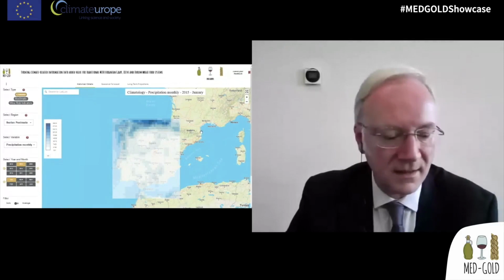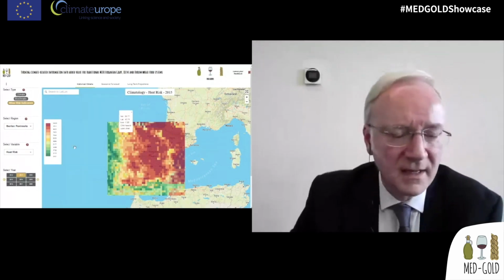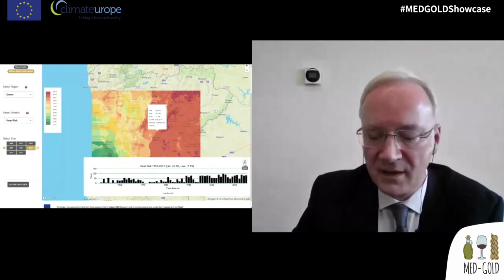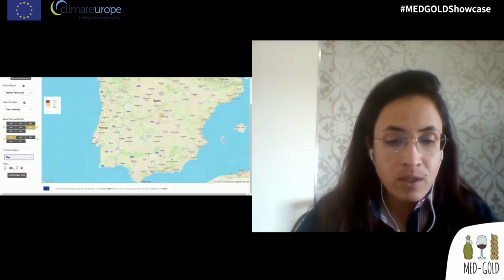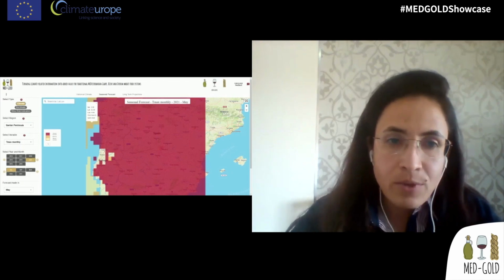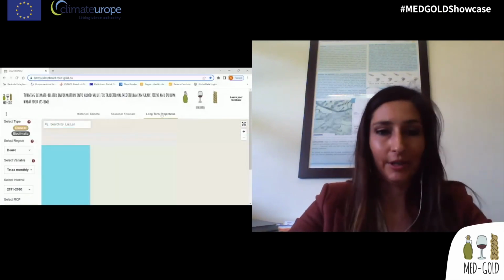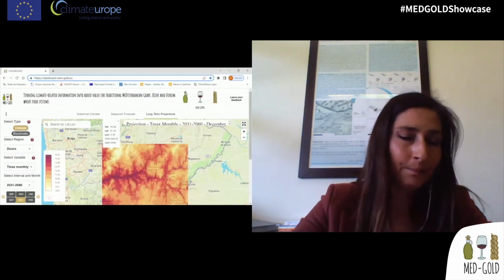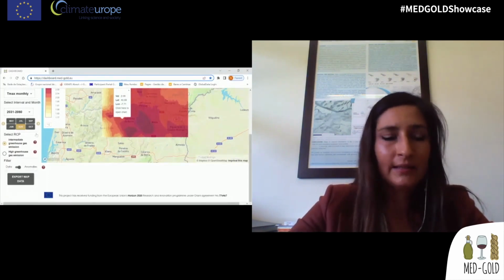MED-GOLD Final Showcase 2022 – Room 1: Grape and wine sector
This two-day event provides an insight into the lessons learned during the project, upscaling possibilities, and the relevance of climate services such as those developed in MED-GOLD for policy and society.

Follow: @medgold_h2020